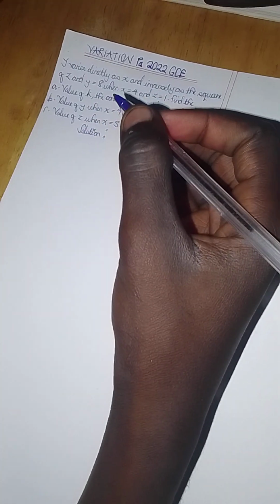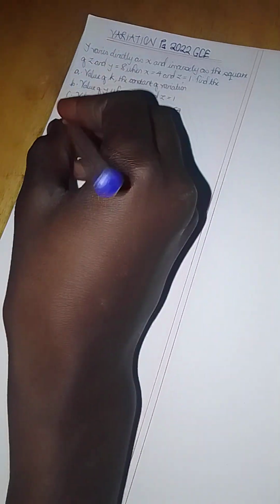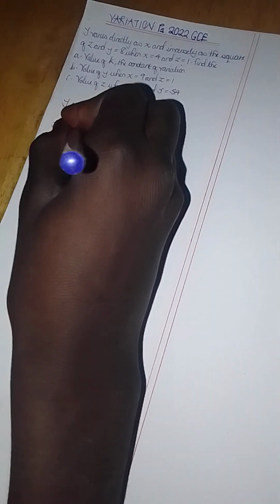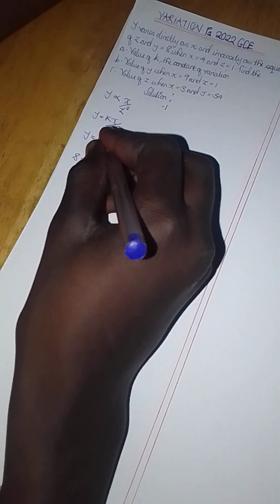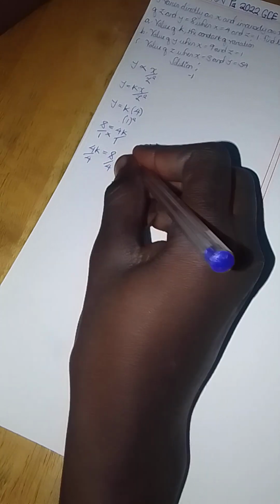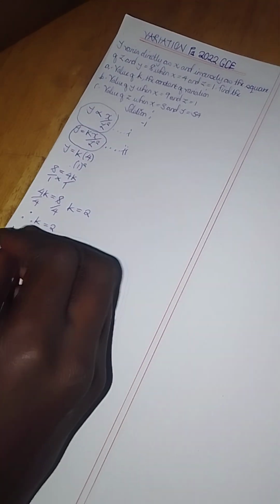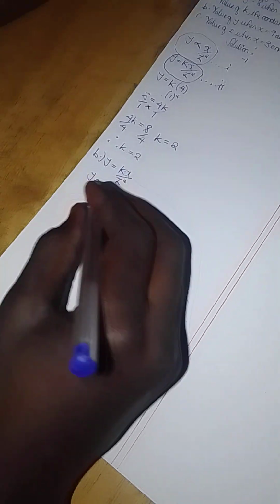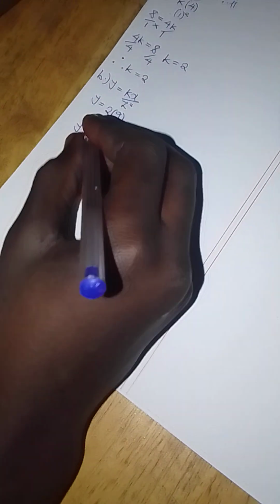Variation with Nkaka Chikwa p1